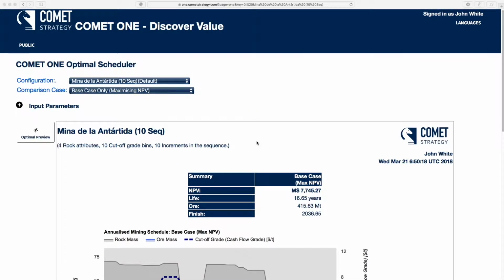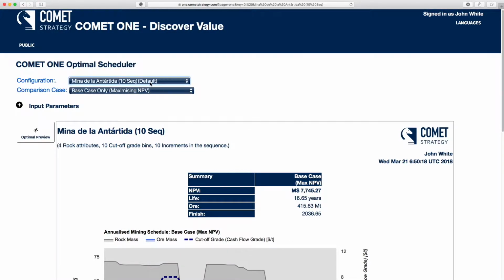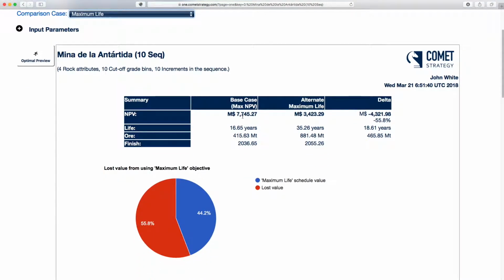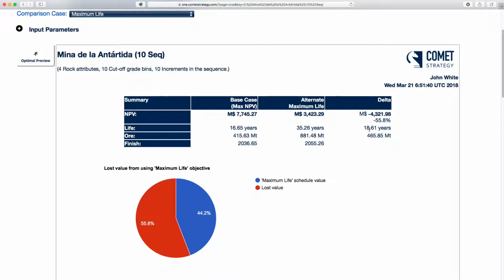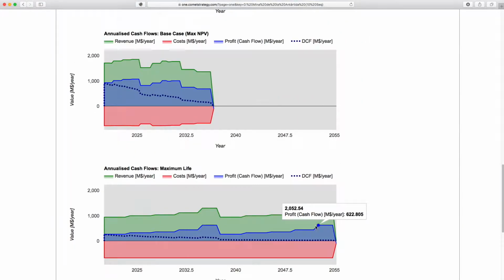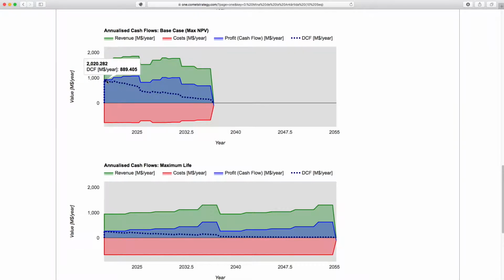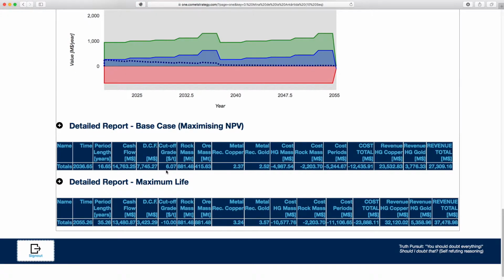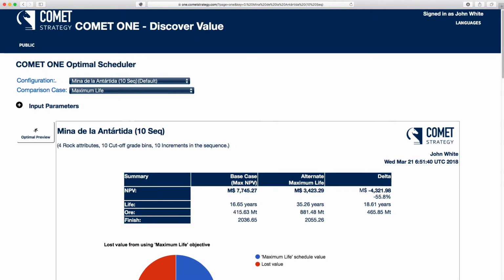COMET ONE || Maximise NPV vs Mine Life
This video provides an overview of the difference between maximising project life instead of the net present value (best proxy for shareholder value) using COMET ONE.